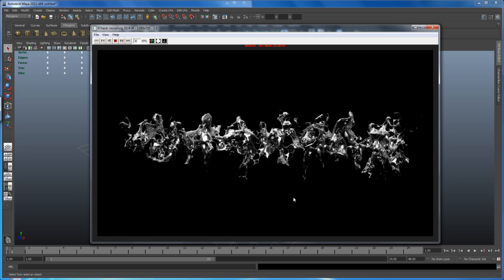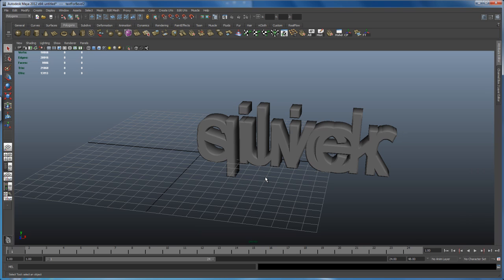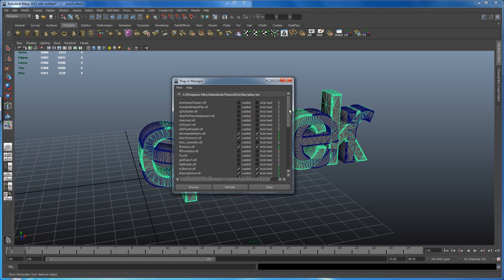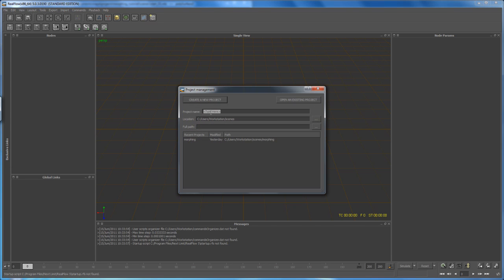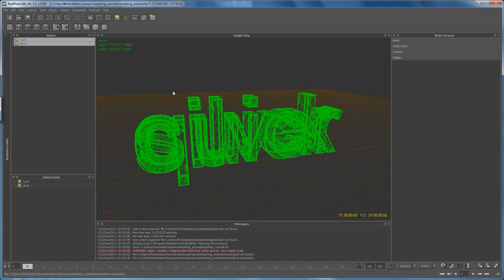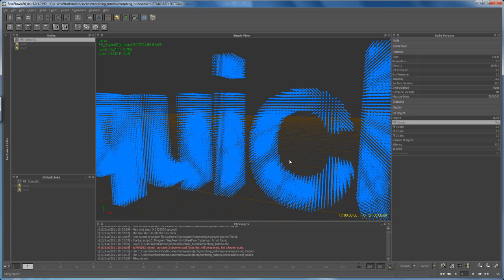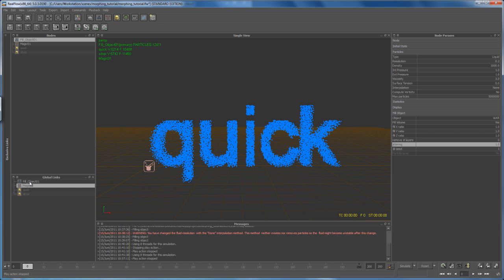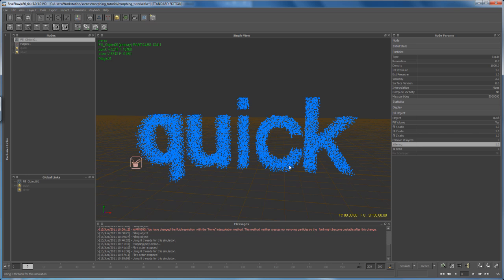Realflow 5 - morphing particles - part 01: basic setup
In this tutorial I demonstrate how to create a simple particle morphing effect in Realflow 5.
I'm using Maya 2012 to render the final mesh in mental ray.